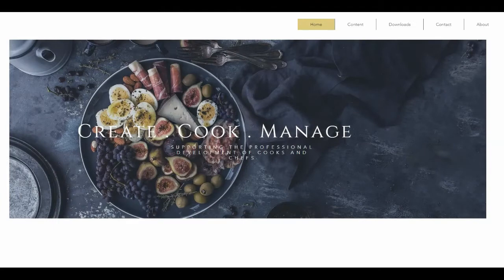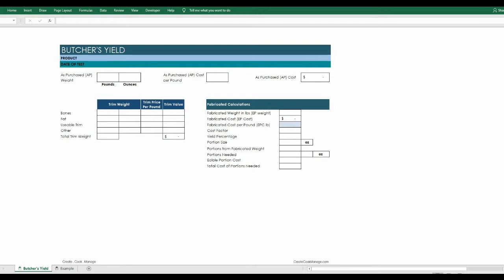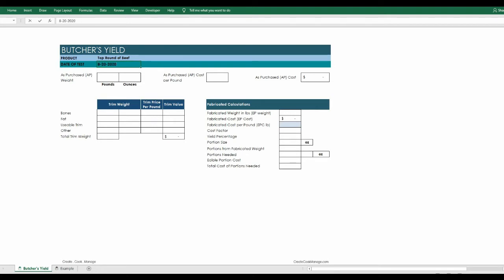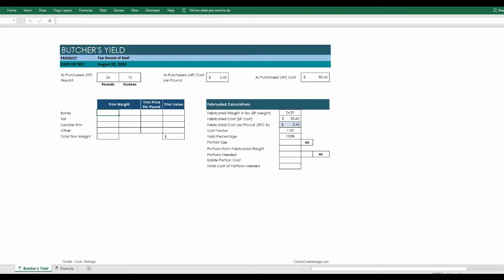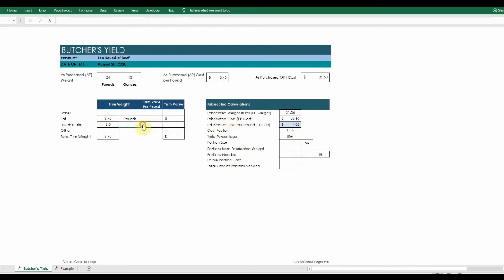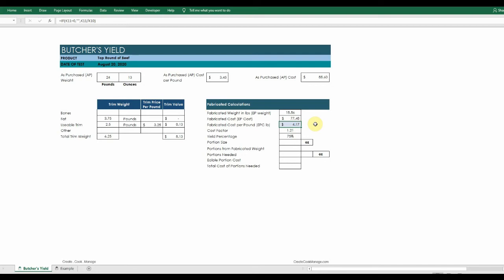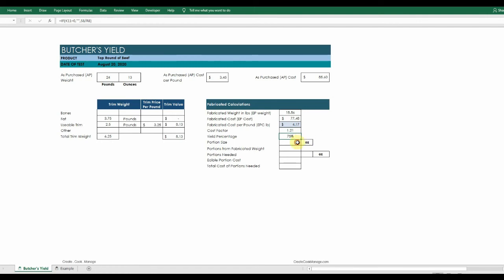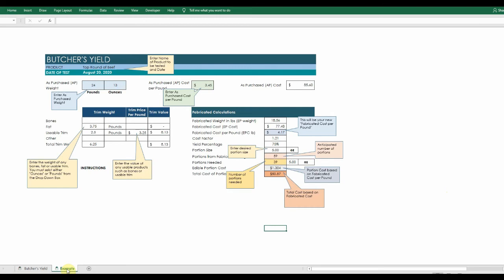Butchers Yield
Using the Butcher's Yield Test to calculate the fabricated cost of your products